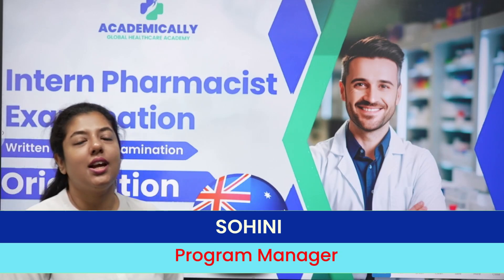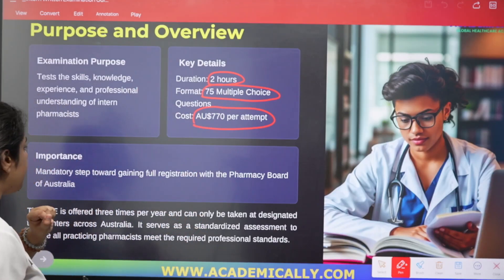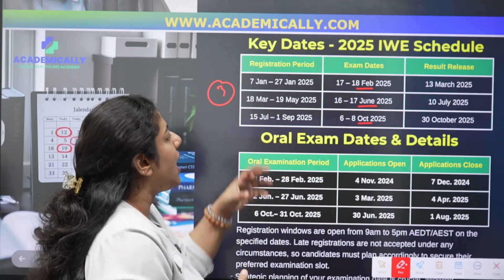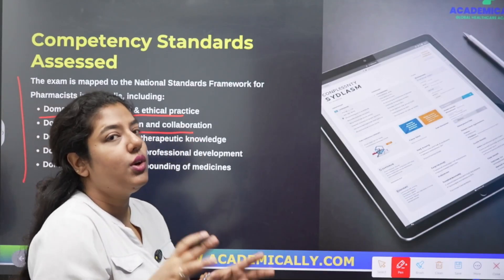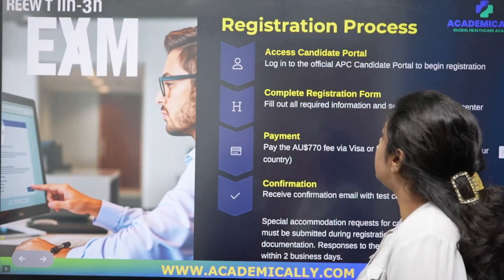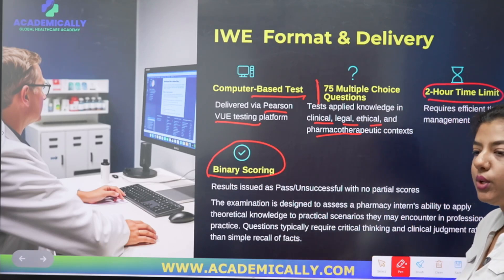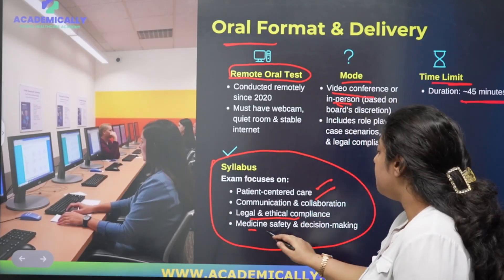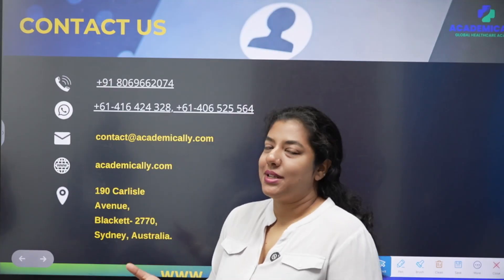All About Intern Pharmacist Exam in Australia | Intern Pharmacist Jobs in Australia after OPRA Exam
Cleared your OPRA exam and wondering what comes next?
Here’s your complete step-by-step guide to the Intern Pharmacist Examination (IWE) — one of the most crucial stages before becoming a fully registered pharmacist in Australia.

In this video, Shini (Program Manager, Academically Global) breaks down everything you need to know about the written and oral exam for intern pharmacists — including eligibility, exam pattern, fees, key dates, and test center details.

You’ll learn:
→ Who is eligible for the Intern Written Examination (IWE)
→ Step-by-step registration process and required internship hours
→ Detailed exam pattern and structure (75 MCQs, 2 hours)
→ Competency domains assessed in the written test
→ Test center locations and booking timelines
→ Complete overview of the Oral Examination format and evaluation process
→ Important validity period and next steps for general registration

By the end, you’ll clearly understand how to move from OPRA pass to full registration with the Pharmacy Board of Australia — confidently and strategically.

If you’re preparing for the Australian Pharmacist Registration Pathway, this video is a must-watch for you.

⏰Timestamps:-

00:00 – Introduction: Intern Pharmacist Examination Overview
00:45 – Who is Eligible for the Intern Pharmacist Exam
02:10 – Purpose and Importance of the IWE
03:20 – Written Exam Pattern, Duration & Fees (AUD 770)
05:05 – Eligibility Criteria & Internship Hours Requirement
06:15 – Exam Schedule & Key Dates (Feb, June, Oct)
07:45 – Five Competency Domains Explained
09:30 – Test Centres in Australia
10:50 – Registration & Application Process
12:00 – Oral Exam Format & Evaluation Process
13:50 – Validity, Fees & Next Steps for Full Registration
15:00 – Final Advice & Conclusion